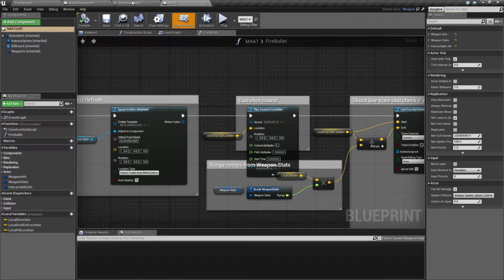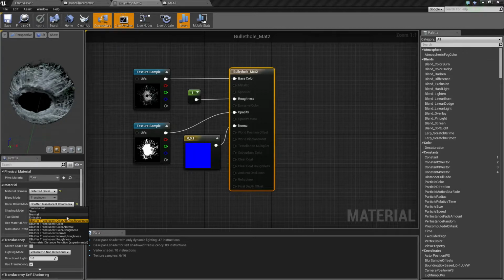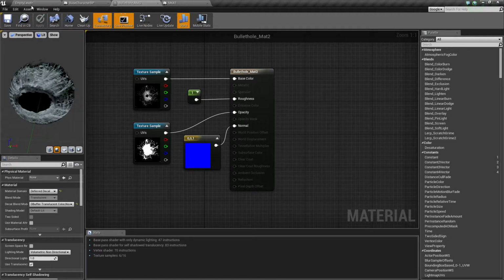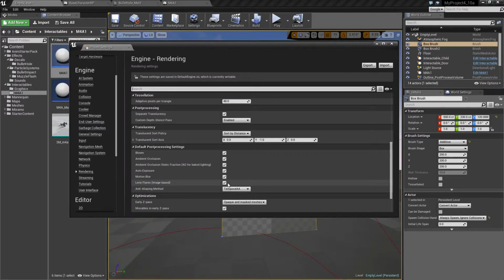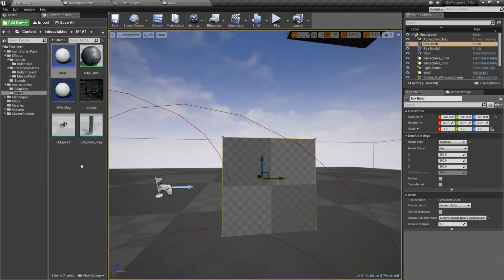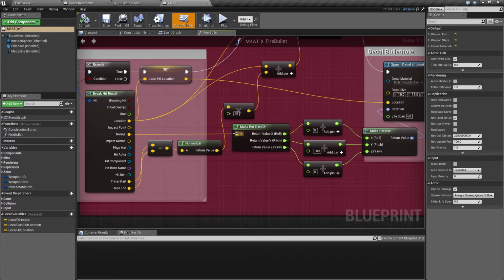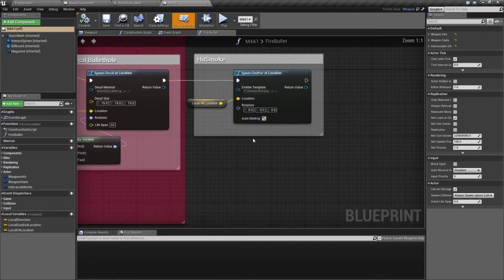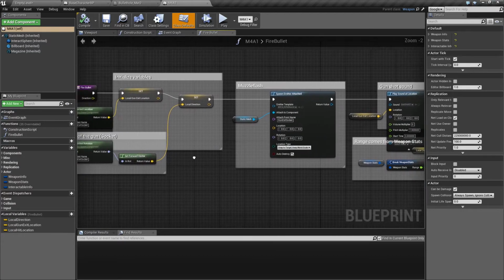UE4 - Solid Decals for bulletholes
In this quick video i show the solid decals for bullet holes im working on. Right now it's just a rough set of elements put together, but it shows the idea.

It has Muzzleflash, Gunsound, Decal for bullet, Impact smoke.
It will also eventually get rotation for decal + sound at impact.

Thanks to Jacky for helping me bugsquash the material for the decal.

I'll post a detailed tutorial once it's done if people are interested in it...